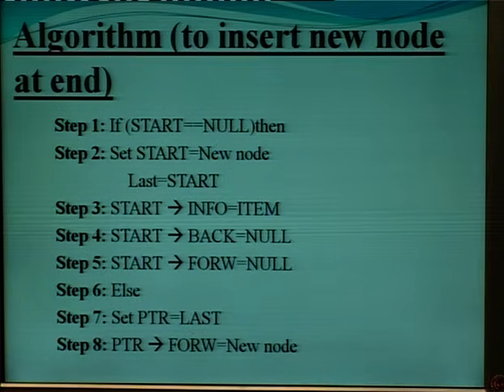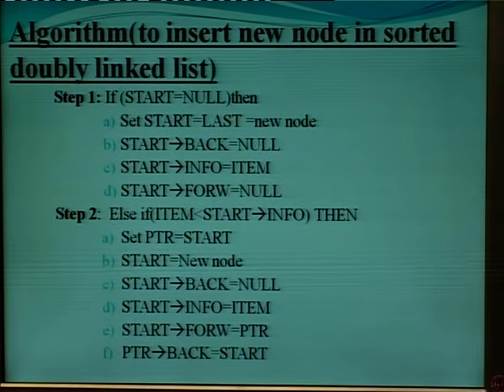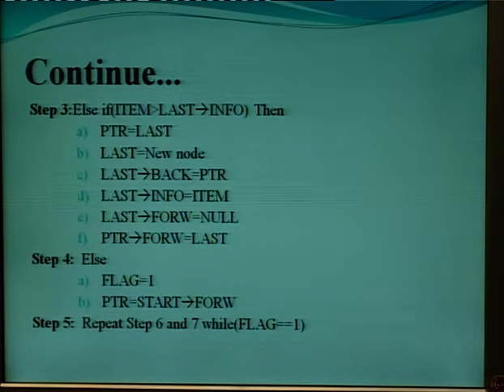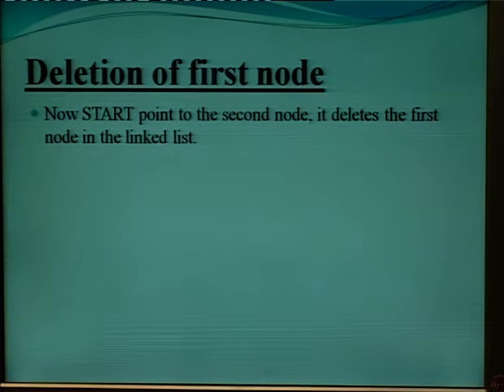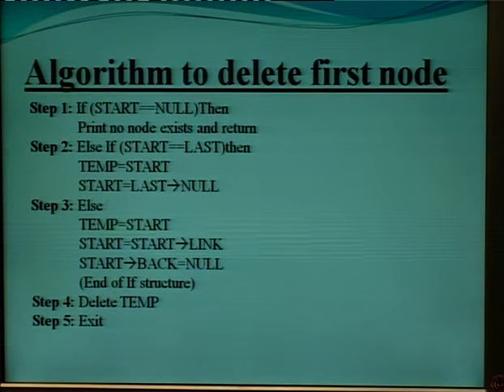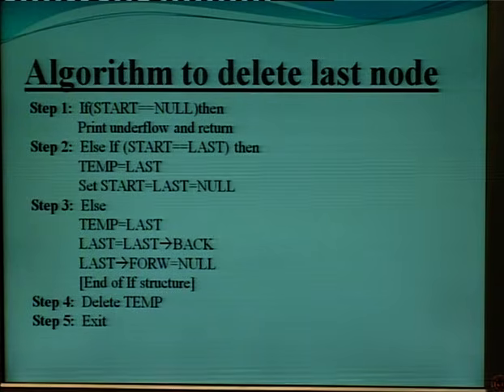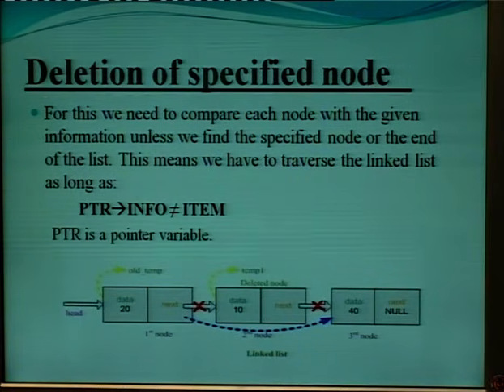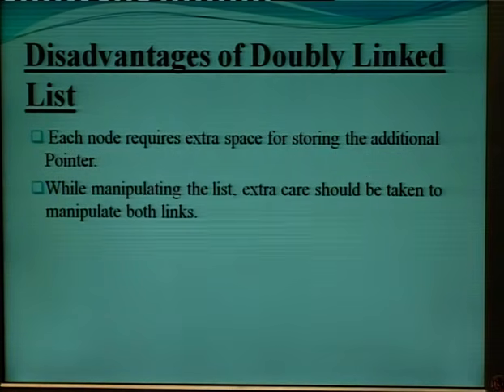Computer Science Engineering_Data Structures_Insertion and Deletion in Doubly Linked List